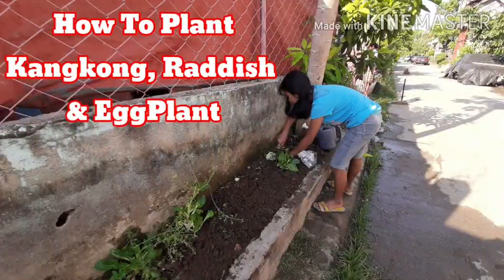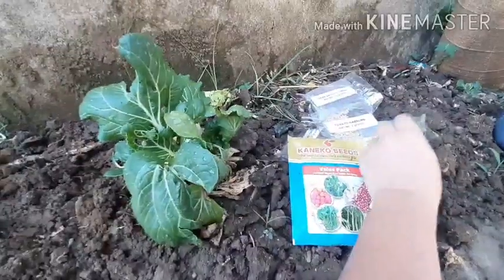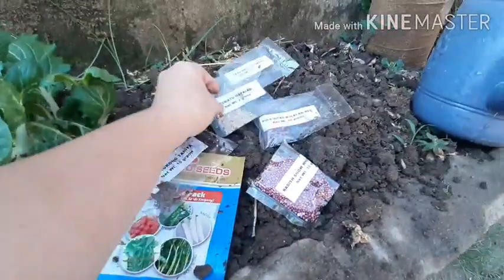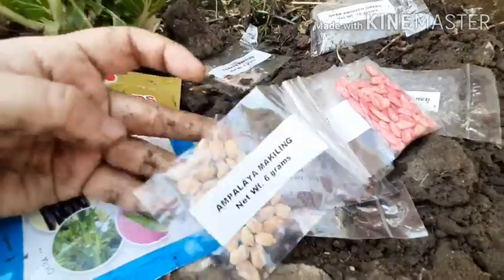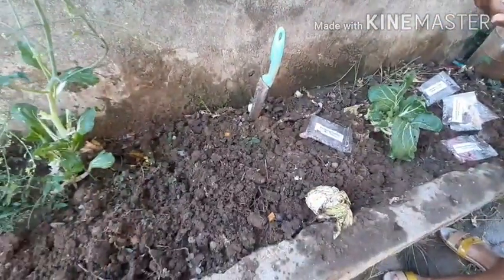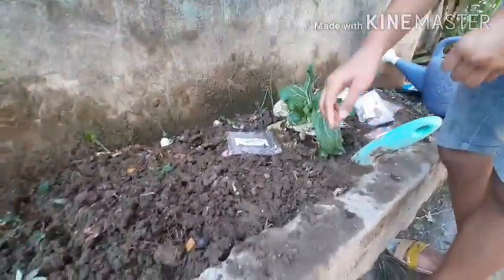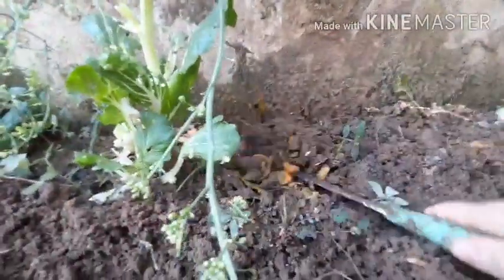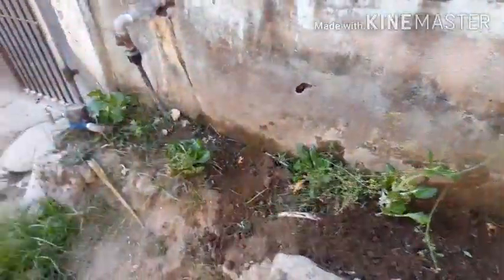How to Grow Philippine Vegetables at Home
Today we are excited to Share with you our Urban Home Gardening .

We are hoping we can Inspire you to start growing your Own Vegetables at Home

its easy its fun and its rewarding going Green!!

World Children Outreach
Christ Run

Thank You and Happy Planting!